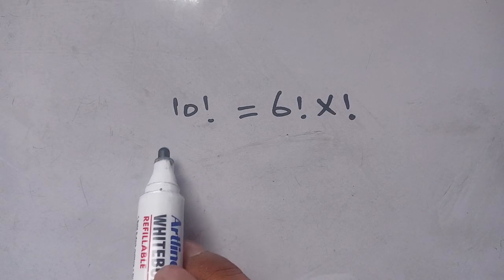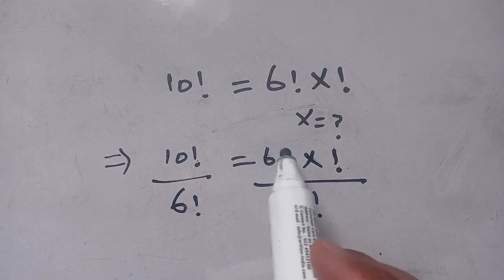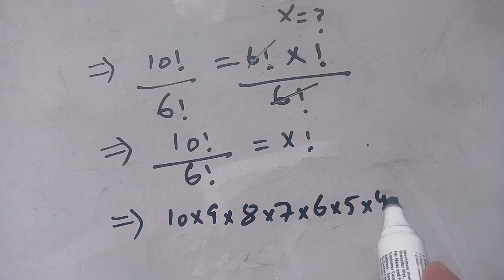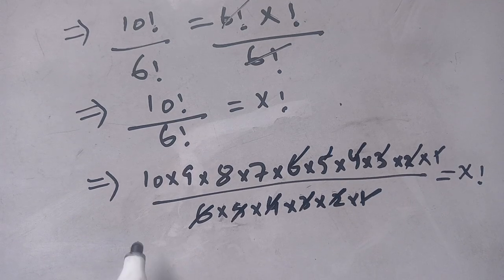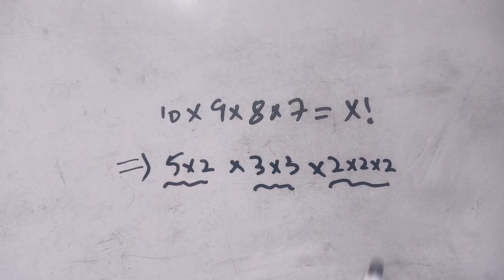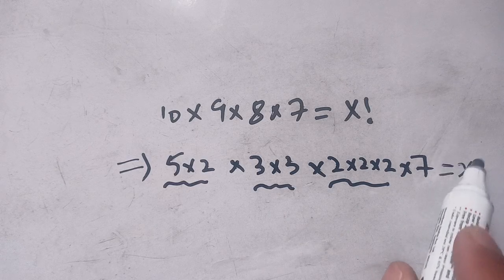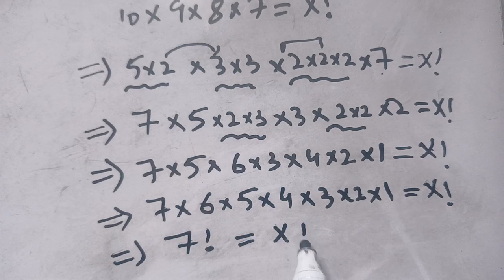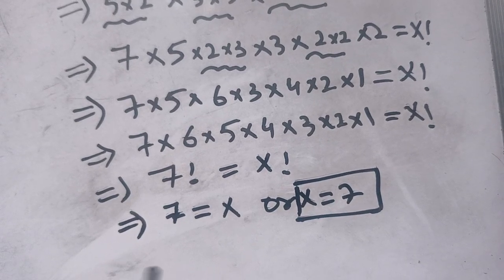A Nice Factorial Olympiad Equation| Math Olympiad